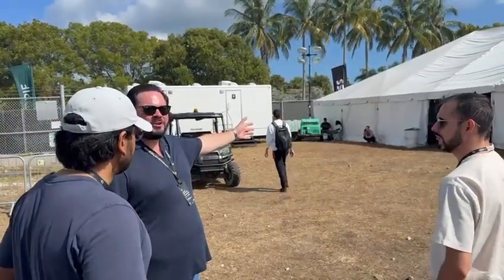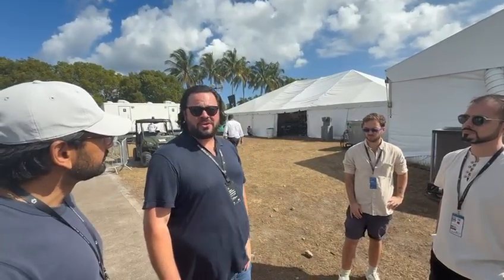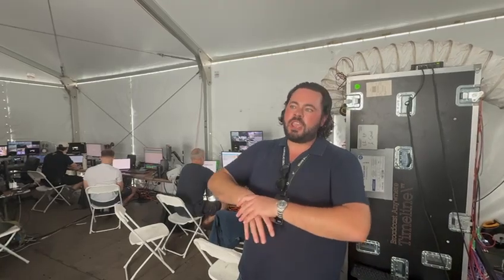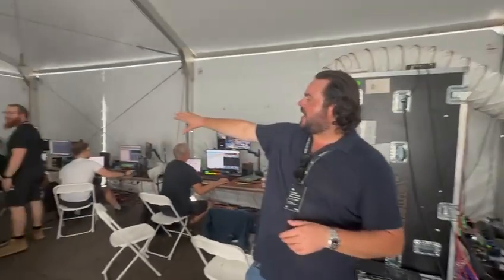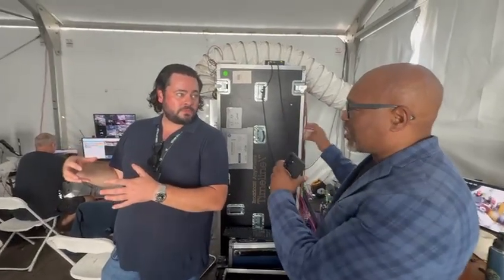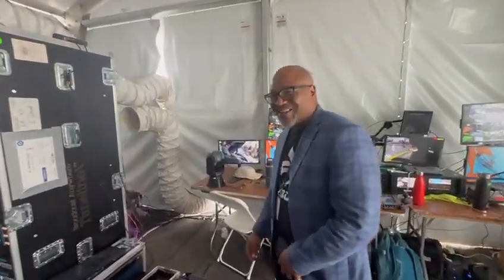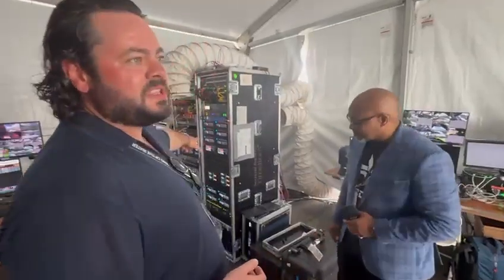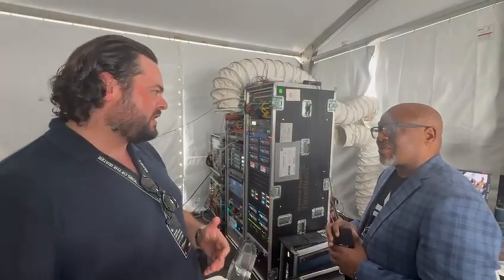Inside the Electric Future: Behind the Scenes of the E1 World Championship with Grant McGaugh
When you step behind the fences of an E1 race, you don’t find an ordinary motorsport paddock. You find the future — humming generators, augmented-reality command centers, and engineers in headsets speaking in the rhythm of data. The E1 World Championship isn’t just redefining what it means to race on water — it’s reinventing how the world experiences innovation.